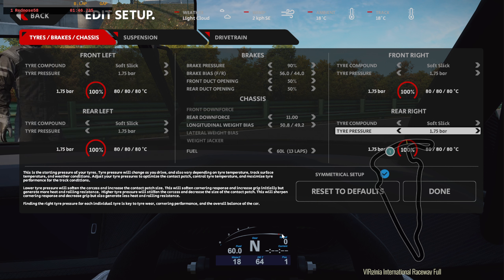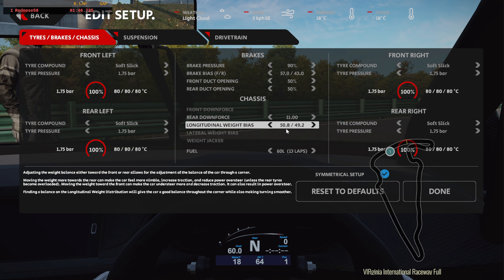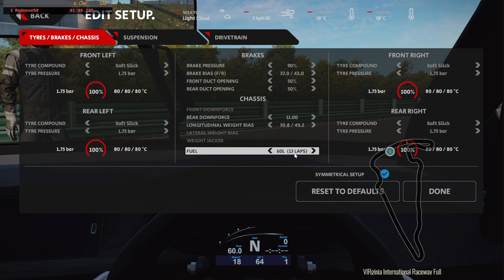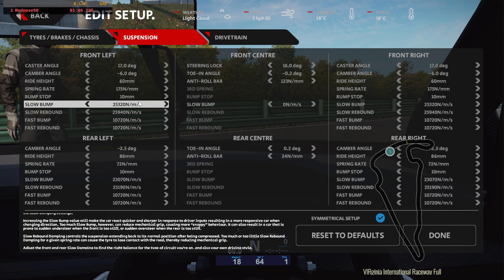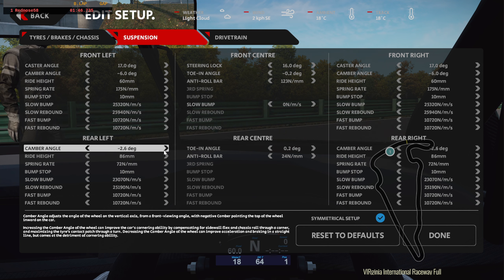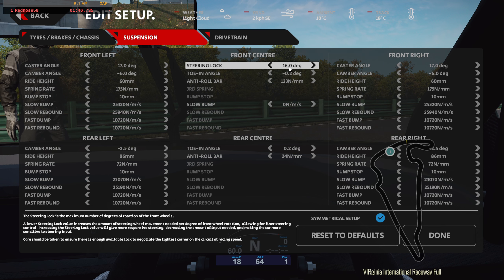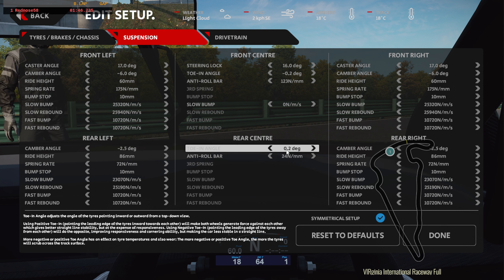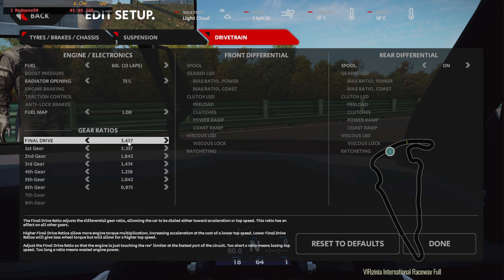Super V8 at ViR - Setup